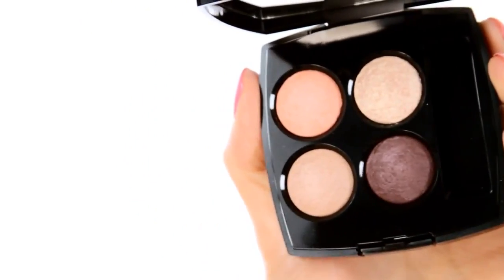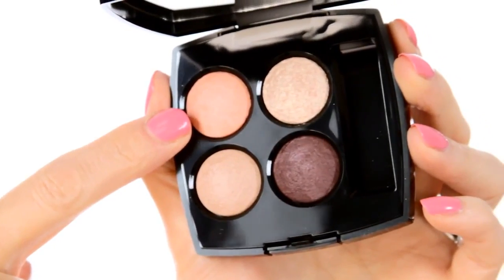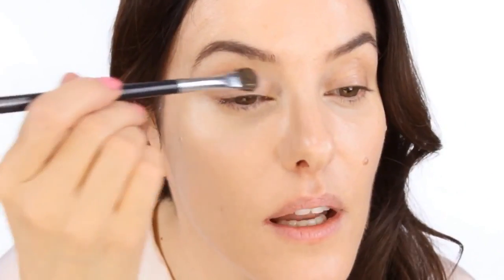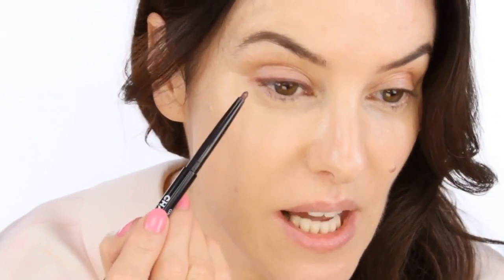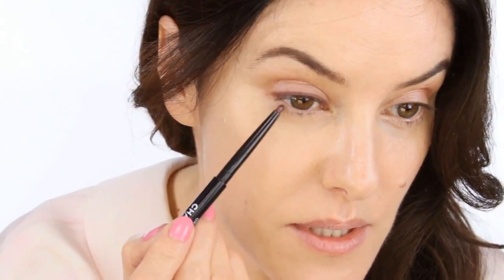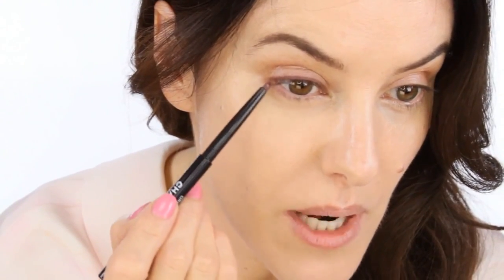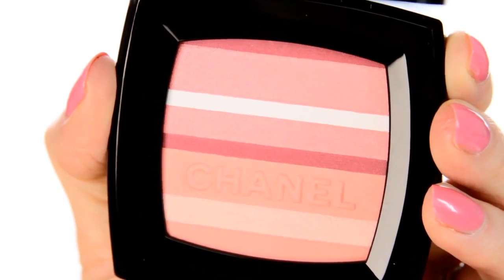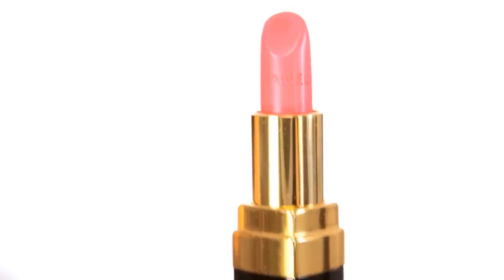486 Lisa Eldridge on the CHANEL Spring 2012 Makeup Collection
Welcome to CHANEL's CN, chanel makeup, make-up, make up and more